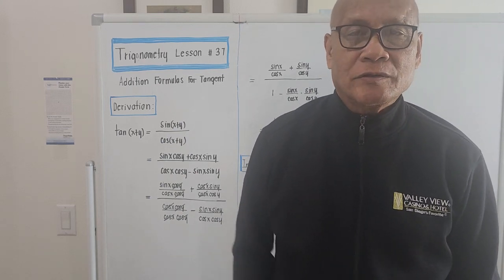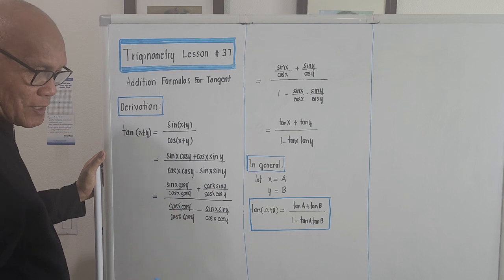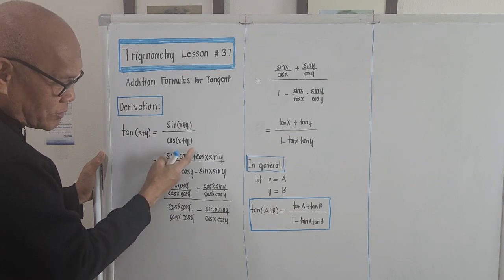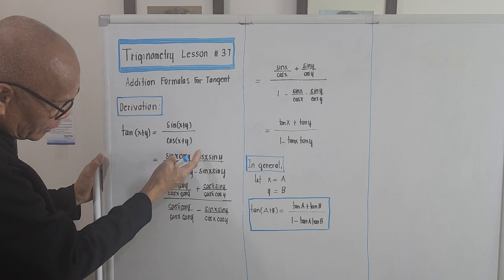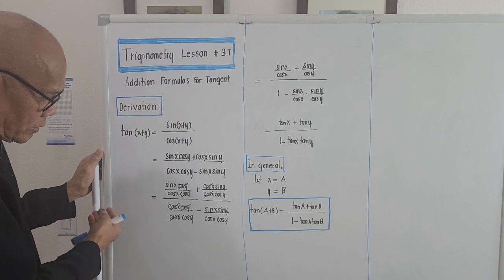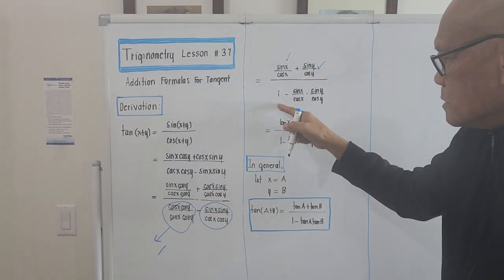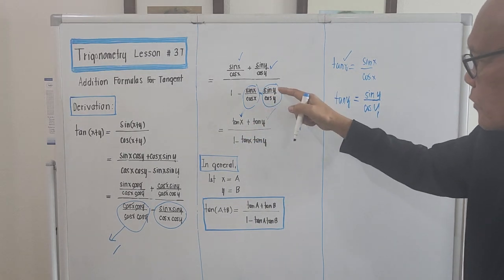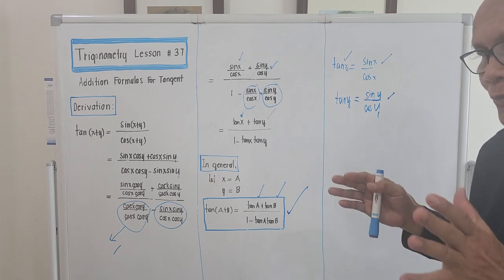Trigonometry Lesson #37 _ Addition Formula For Tangent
Derivation.